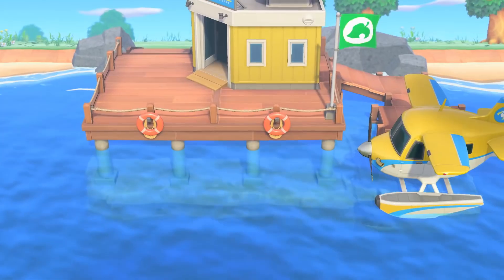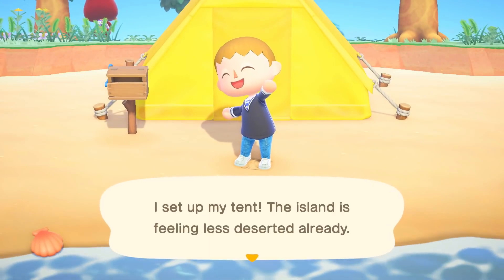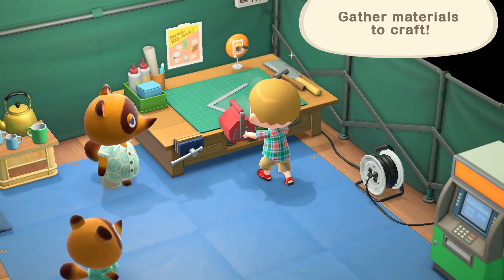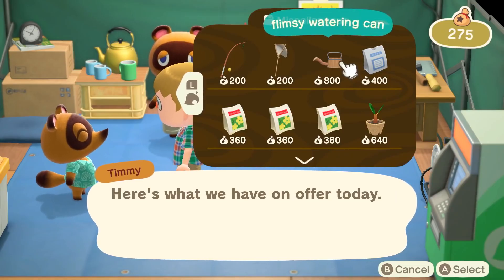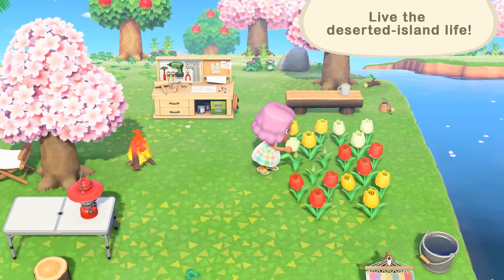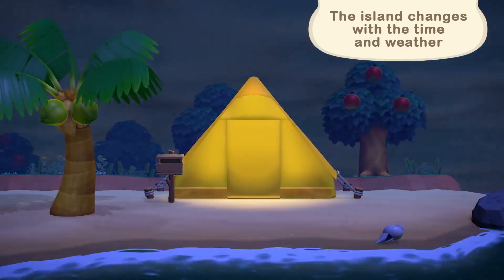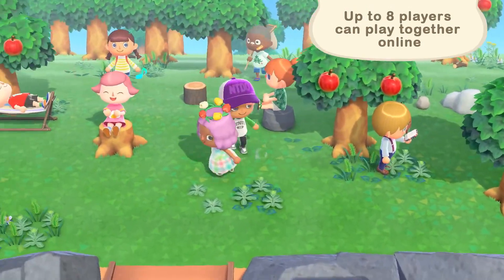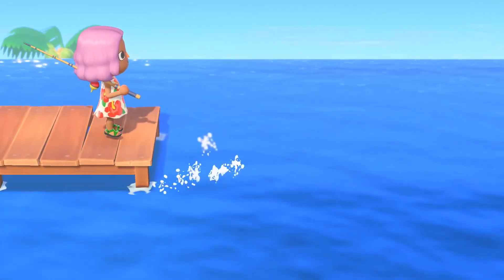Animal Crossing: New Horizons - Welcome to Island Life! - Nintendo Switch 1080p